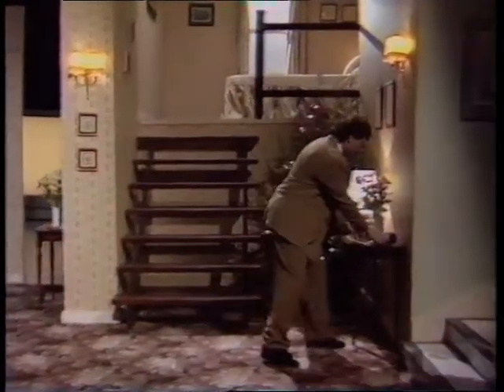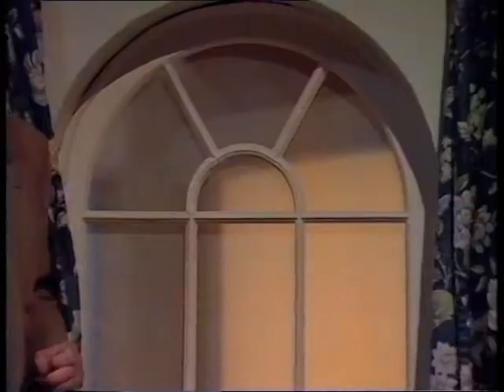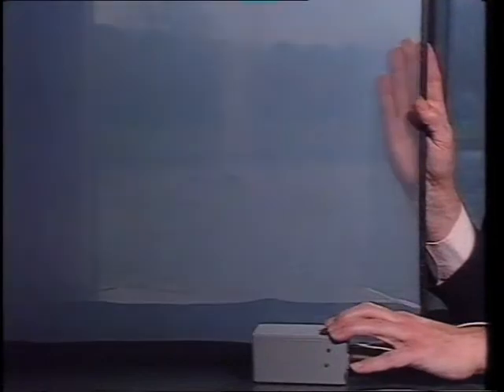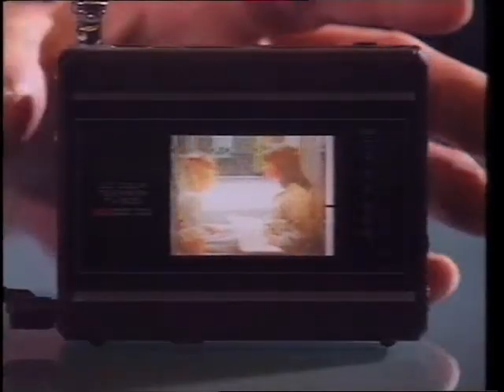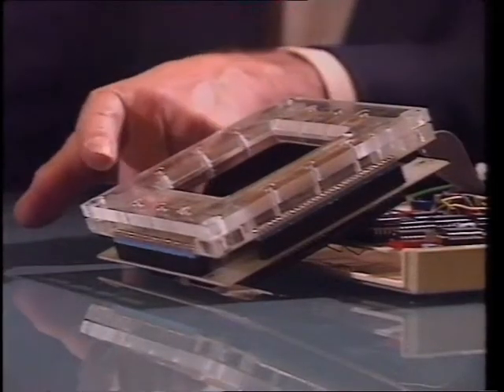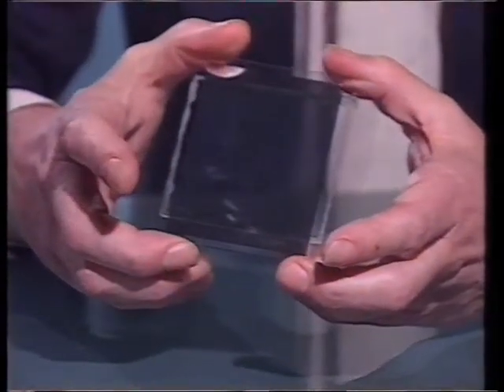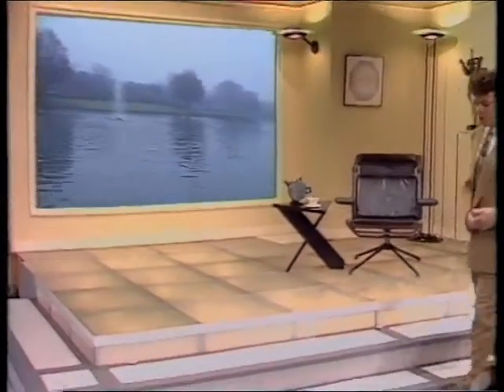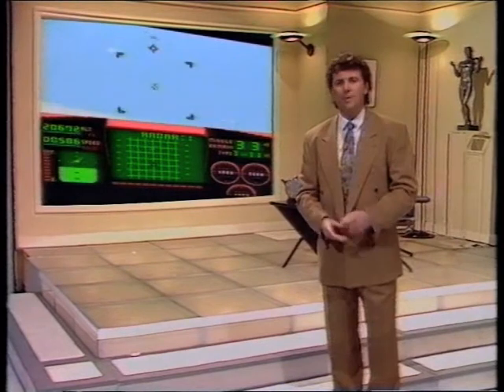Tomorrow's World Talk About Pilkington Glass (1980's)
Advanced stuff at the time, the Tomorrow's World team look at some of the uses and advancement of glass.